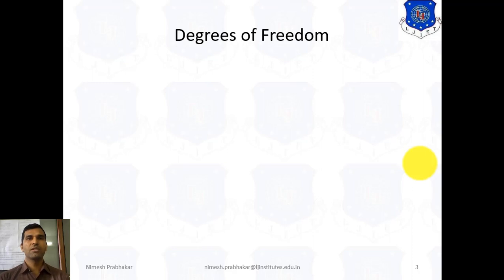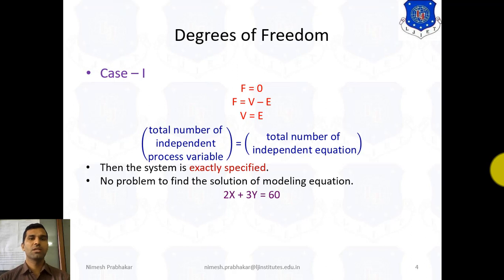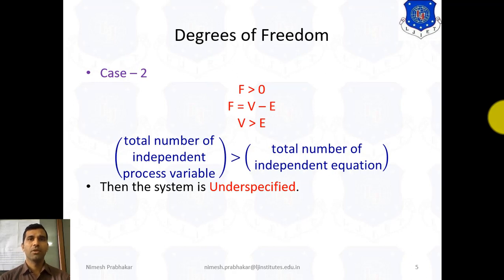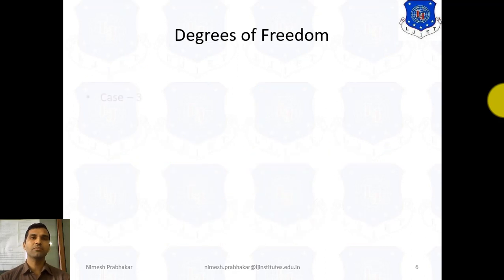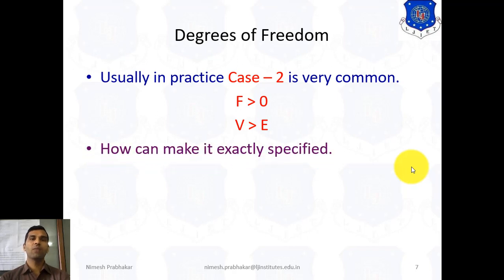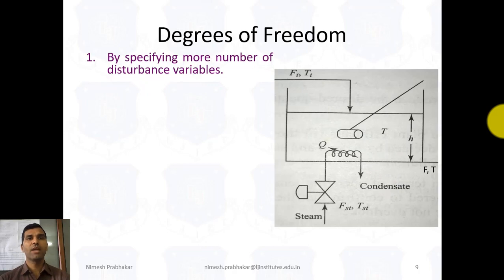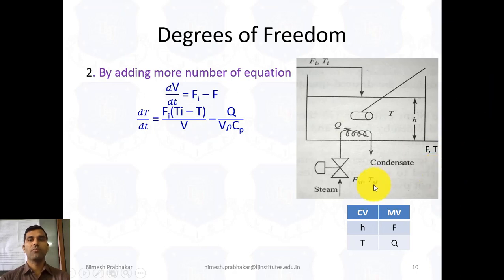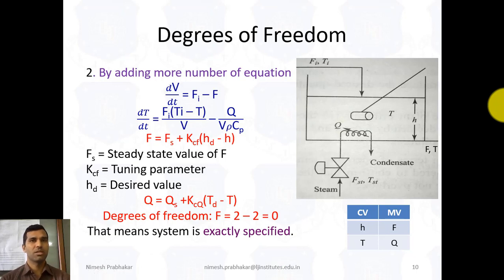Session 08_PROCESS CONTROL_SEM-5 IC_14 JULY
PROCESS CONTROL_SEM-5 IC_CH-2_Lec-5
Q-1 What is Manipulated variable for shell-tube type heat exchanger?
A Steam flow
B Process fluid temperature
C All of these

Q-2 cph Indicate…..
A Specific heat of hot fluid
B Specific heat of hot Gas
C Specific heat of hot Solid

Q-3 What is Controlled variable for shell-tube type heat exchanger?

Q-4 Explain Feed-back Control scheme.

Q-5 Explain Cascade Control Scheme.

Q-6 Explain Feedforward Control Scheme.

Q-7 Write the equation for liquid to liquid heat exchanger energy balance.